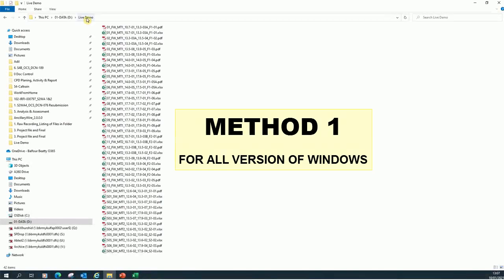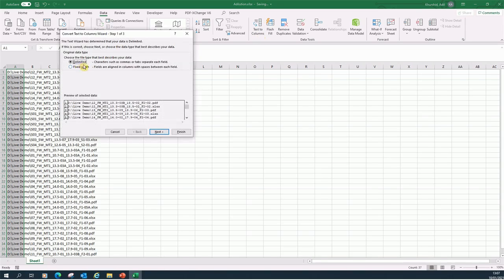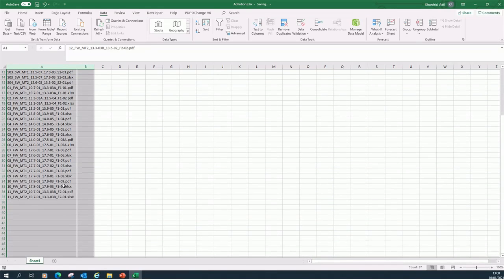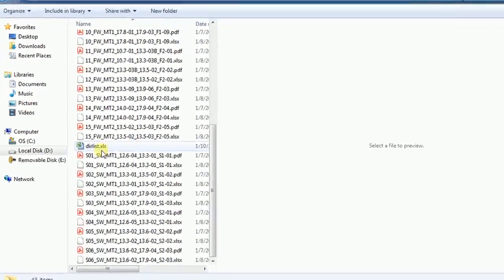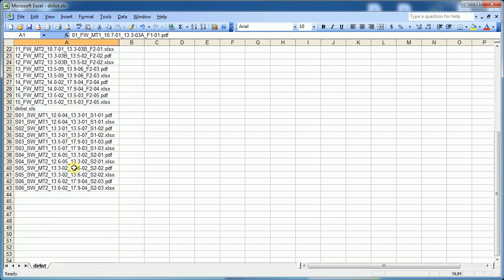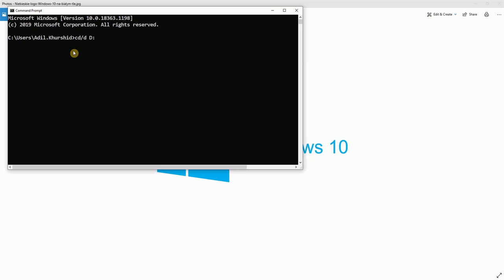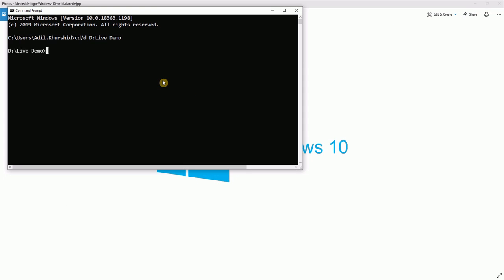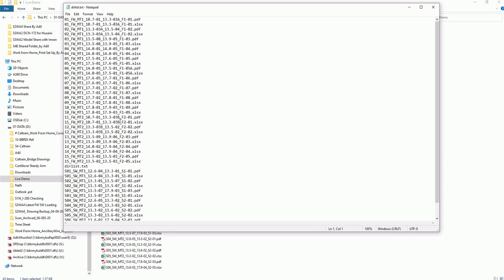How to Copy a List of Files in a Windows Folder to an Excel Sheet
How to List Files Name from Windows Folder to an Excel Sheet?

Method 1:
Steps:
1. Open folder and Select Range
2. Press Shift+ Right Click (Mouse) then Click "Copy as path"
3. Open an excel workbook and paste
4. for Extract file names only Tab-Text to columns-Delimited-uncheck Tab, check Other and type \ in the box and press next - Finish
5. Will Generate a full list of file names for selected range of folder.

Method 1:
Steps:(For Up to Windows 8)
1. Go to the folder
2. Press Shift+ Right Click (Mouse) then Click "Open Command Window here"
3. dir/b(Angle Bracket)"dirlist.xls (xlsx for higher version of M.S. Office)
4. Go to the folder and you can see a file dirlist.xls click to find your full list of file names.

Steps:(For Windows 10)
1. In Windows 10 Shift+ Right Click (Mouse) will not give you the option of “Open Command Window here”
2. Go to Search bar and type cmd to open command prompt
3. It will open C: drive by default and if your folder in other drive then for change directory type cd/d D:Live Demo
3. then repeat same command dir/b(Angle Bracket)dirlist.txt (.txt for text file)
4. Go to the folder and you can see a file dirlist.txt click to find your full list of file names
5. Now you can copy and paste to Excel sheet.

*Note:- Angle Bracket or Greater than Symbol is not allowed to write in
             description box, Please type Angle Bracket symbol wherever I
             mentioned (Angle Bracket).

Reach me through direct email

Time Code

1. Introduction- 0:00
2. Method 1 for All Version of Windows- 0:11
3. Method 2 PART 1 For Up to Windows 8- 1:20
4. Method 2 PART 2 for Windows 10- 3:56